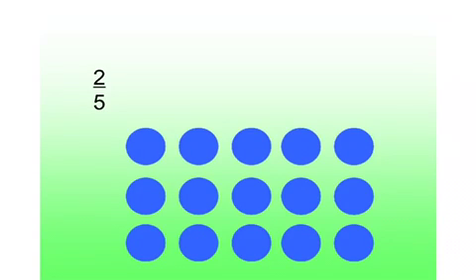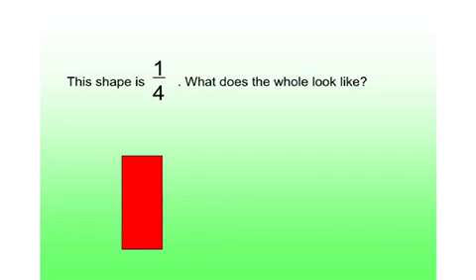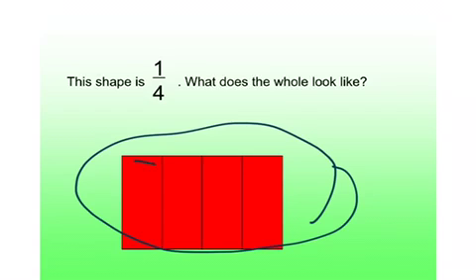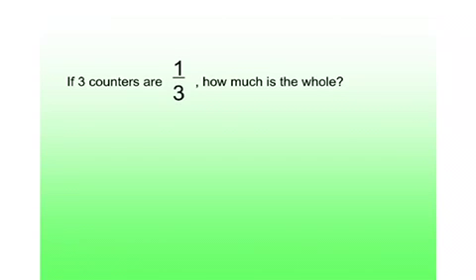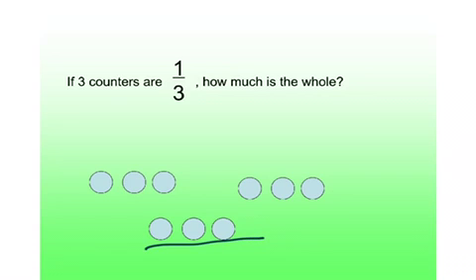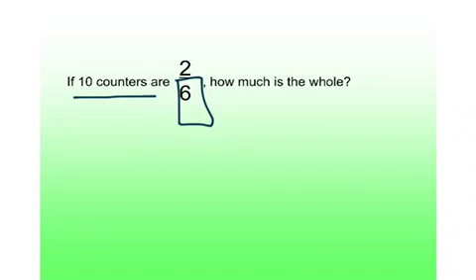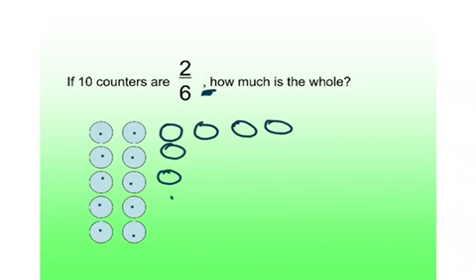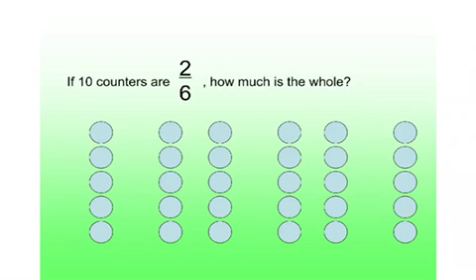Finding the Whole with Fractions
4th grade Ms. Larson